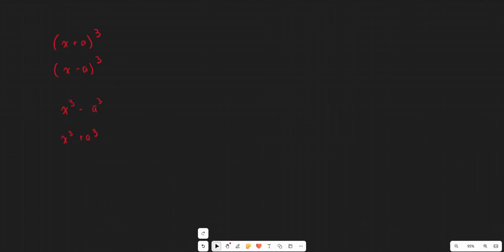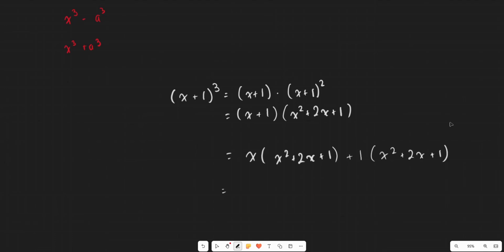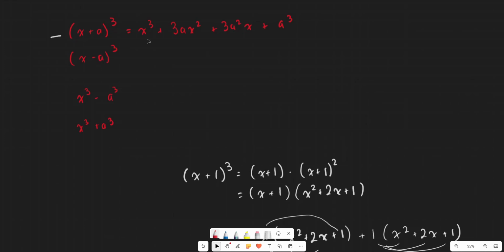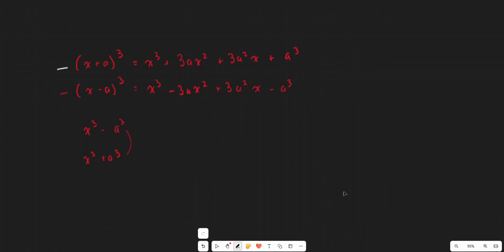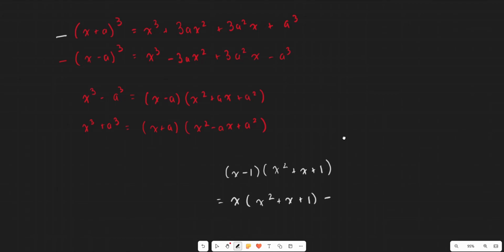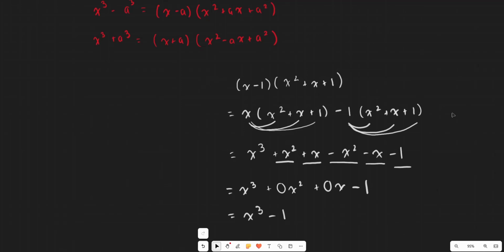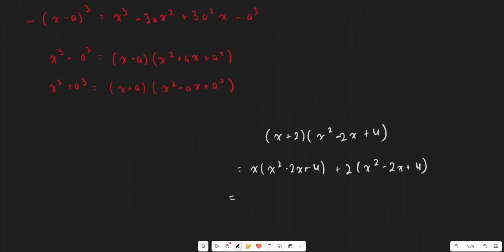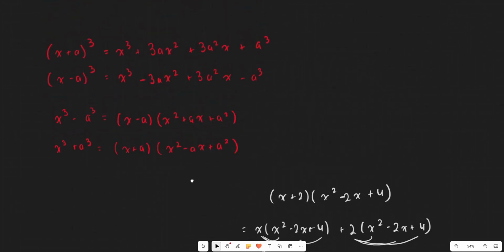Polynomials Part 3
This video goes over cubing binomials (Perfect cubes) formulas and also the difference and sum of two cubes formulas.